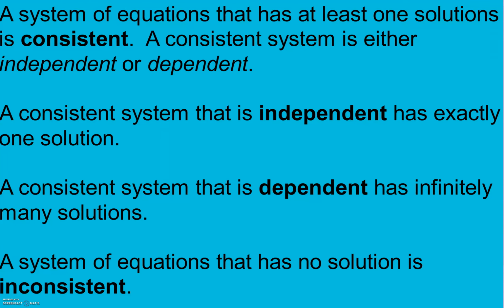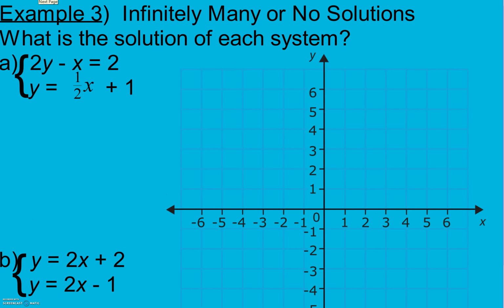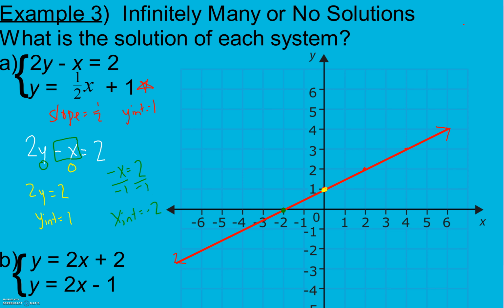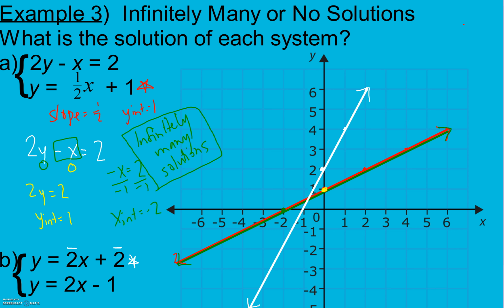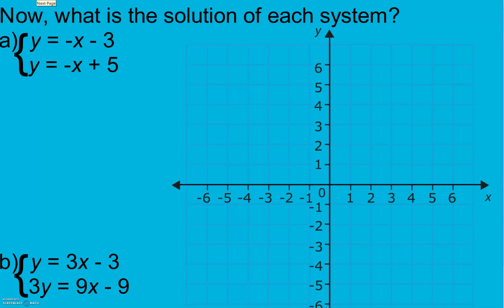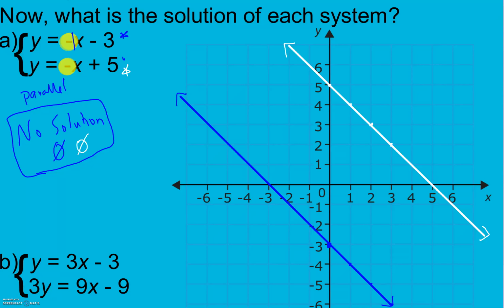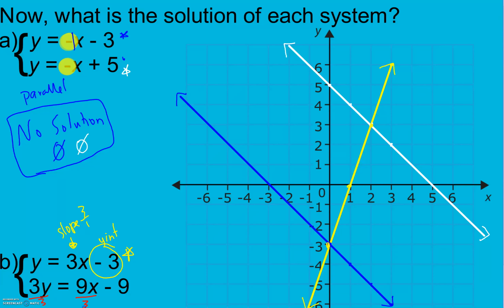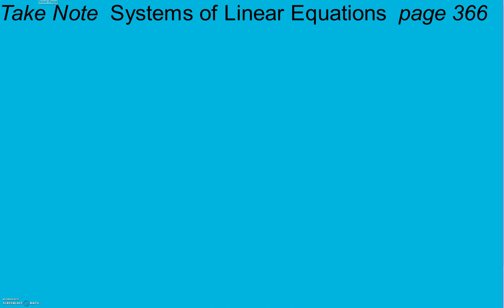Algebra 1 Section 6.1 pt 2